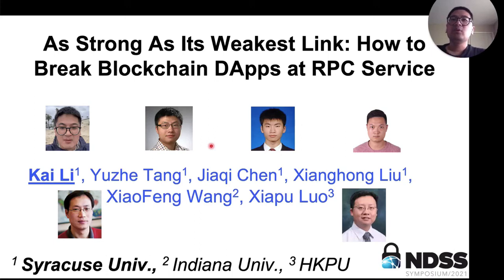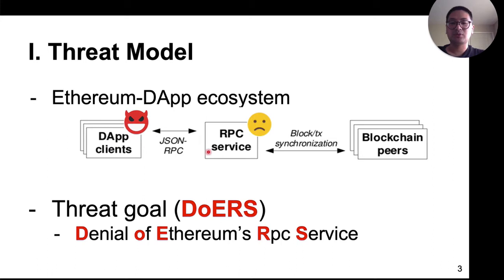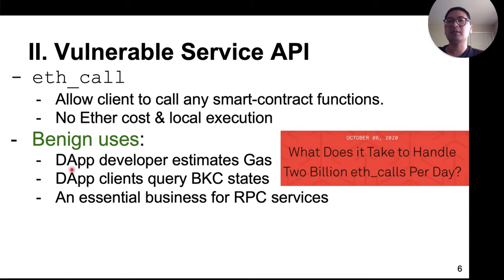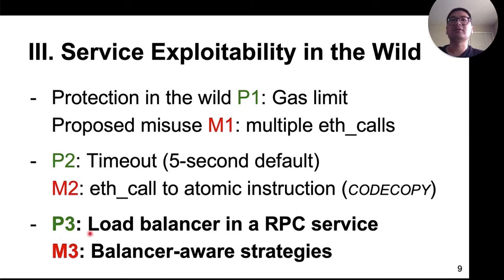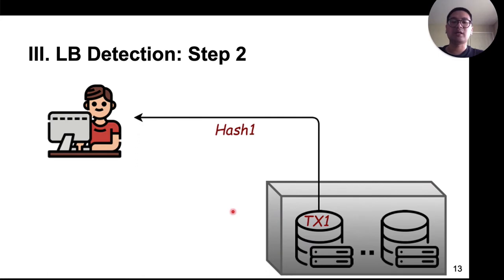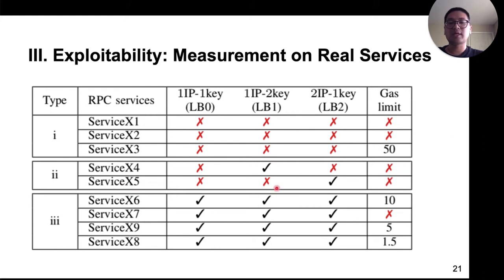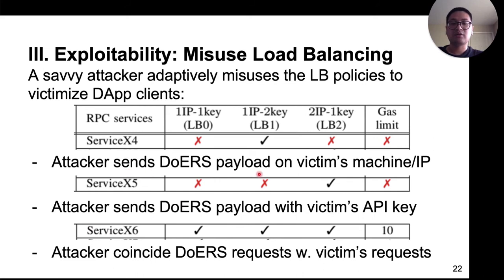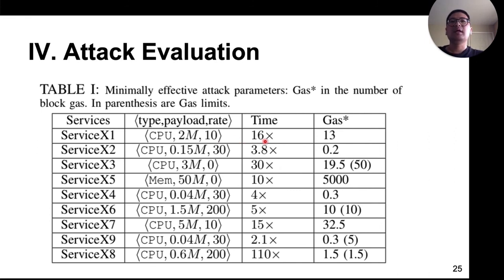NDSS 2021 As Strong As Its Weakest Link: How to Break Blockchain DApps at RPC Service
SESSION 3C-1 As Strong As Its Weakest Link: How to Break Blockchain DApps at RPC Service

Modern blockchains have evolved from cryptocurrency substrates to trust-decentralization platforms, supporting a wider variety of decentralized applications known as DApps. Blockchain remote procedure call (RPC) services emerge as an intermediary connecting the DApps to a blockchain network. In this work, we identify the free contract-execution capabilities that widely exist in blockchain RPCs as a vulnerability of denial of service (DoS) and present the DoERS attack, a Denial of Ethereum RPC service that incurs zero Ether cost to the attacker.

To understand the DoERS exploitability in the wild, we conduct a systematic measurement study on nine real-world RPC services which control most DApp clients' connection to the Ethereum mainnet. In particular, we propose a novel measurement technique based on orphan transactions to discover the previously unknown behaviors inside the blackbox RPC services, including load balancing and gas limiting. Further DoERS strategies are proposed to evade the protection intended by these behaviors.

We evaluate the effectiveness of DoERS attacks on deployed RPC services with minimal service interruption. The result shows that all the nine services tested (as of Apr. 2020) are vulnerable to DoERS attacks that can result in the service latency increased by $2.1Xsim{}50X$. Some of these attacks require only a single request. In addition, on a local Ethereum node protected by a very restrictive limit of $0.65$ block gas, sending 150 DoERS requests per second can slow down the block synchronization of the victim node by $91%$.

We propose mitigation techniques against DoERS without dropping service usability, via unpredictable load balancing, performance anomaly detection, and others. These techniques can be integrated into a RPC service transparently to its clients.

SLIDES

AUTHORS
Kai Li (Syracuse University), Jiaqi Chen (Syracuse University), Xianghong Liu (Syracuse University), Yuzhe Tang (Syracuse University), XiaoFeng Wang (Indiana University Bloomington), Xiapu Luo (Hong Kong Polytechnic University)